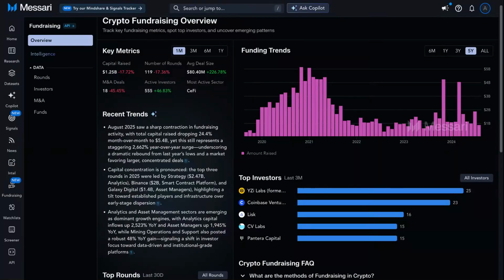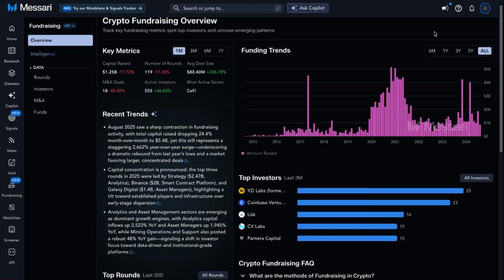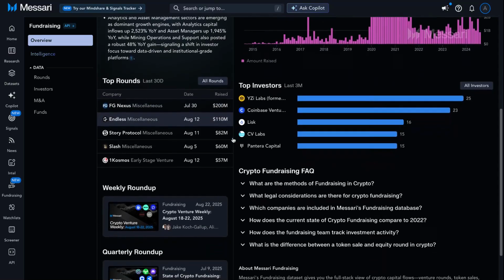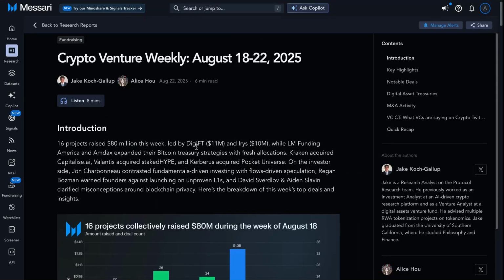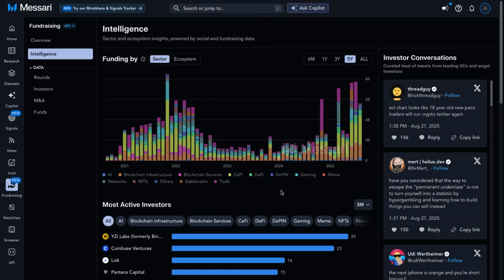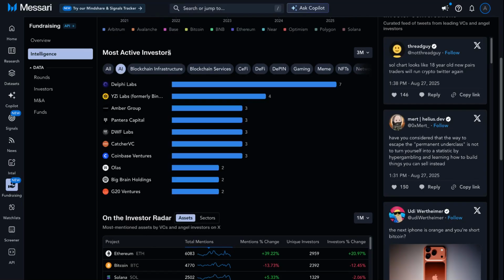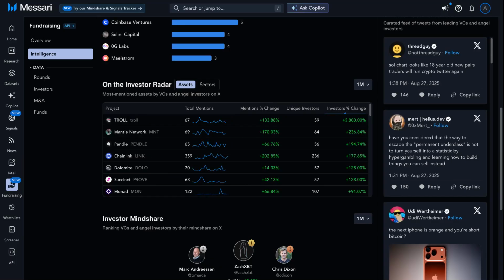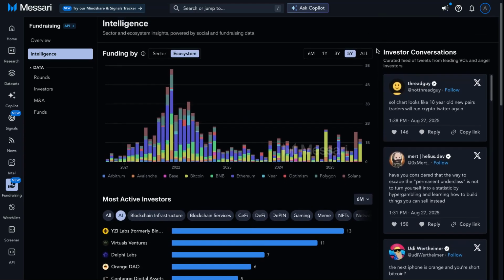Explore Messari’s New Fundraising Overview & Intelligence Pages | Track Deals, Investors & Trends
Get a full walkthrough of Messari’s brand-new Fundraising Overview and Intelligence pages — your all-in-one hub for tracking crypto venture activity, M&A deals, and investor trends.

In this demo, you’ll learn how to:
💡 Analyze key fundraising metrics (total capital raised, deal count, average size, top sectors)
📈 Visualize fundraising trends over time and benchmark activity by month or quarter
🧠 Discover insights powered by Copilot, summarizing the latest sector and investor trends
💰 Explore over 18,000 fundraising rounds and 16,000+ investors via our interactive explorers
📊 Filter funding data by sector or ecosystem to surface the most active areas of investment
📣 Monitor what top VCs and angels are talking about on X (Twitter) — and track mindshare shifts

Perfect for analysts, investors, and builders who want to stay ahead of the curve in crypto fundraising.